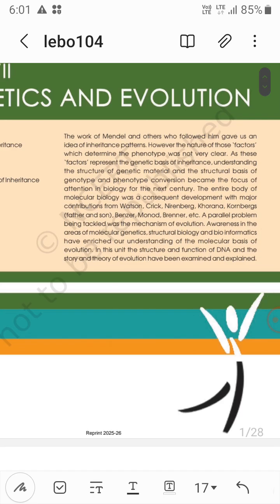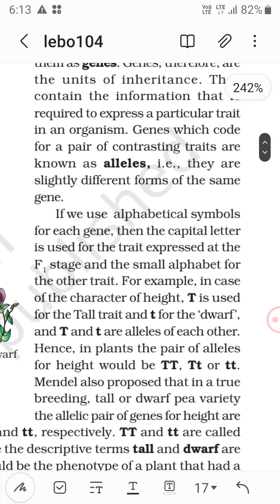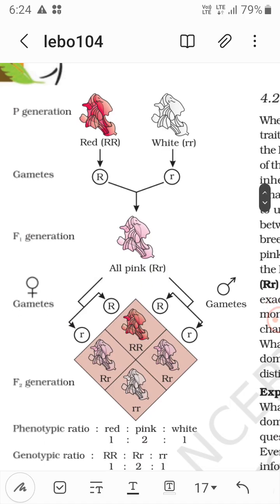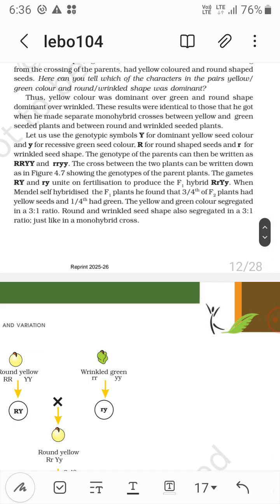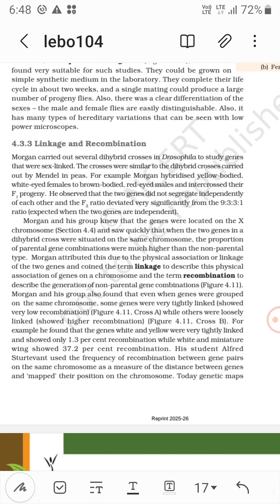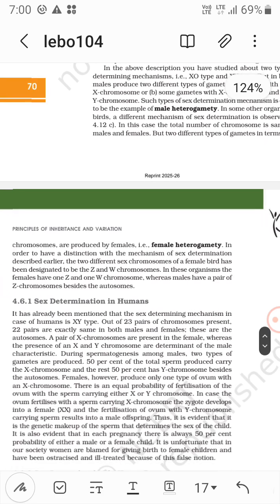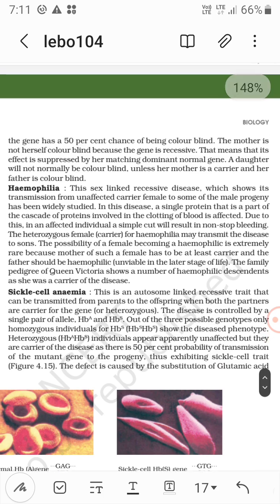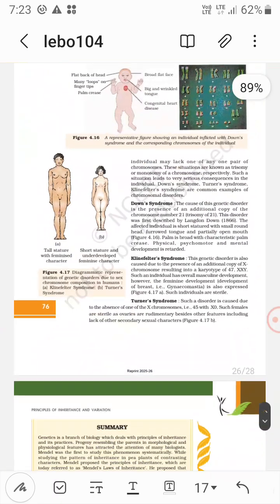Principals of inheritance and variations Biology Ncert cover Explain Lecture neet 2026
Lectures full chapters Biology ncert cover biology for neet 2026 neet exam multiple droppers freshers